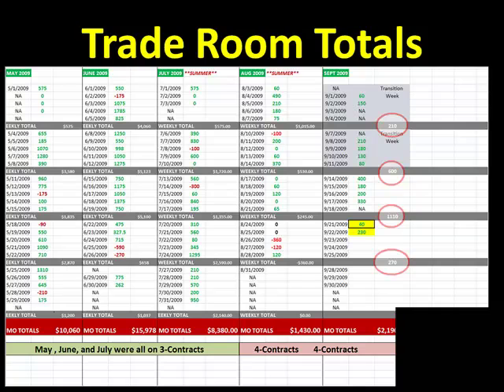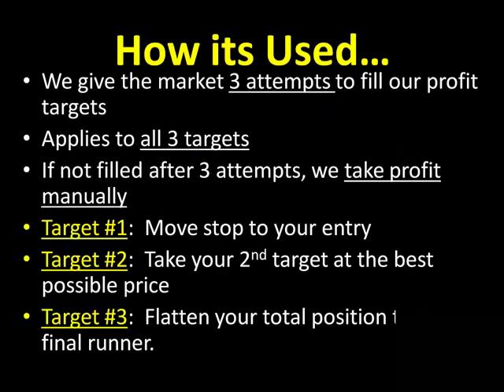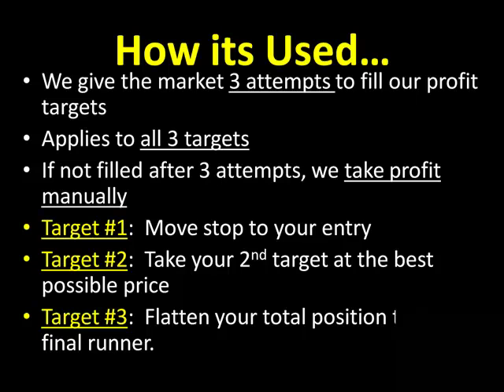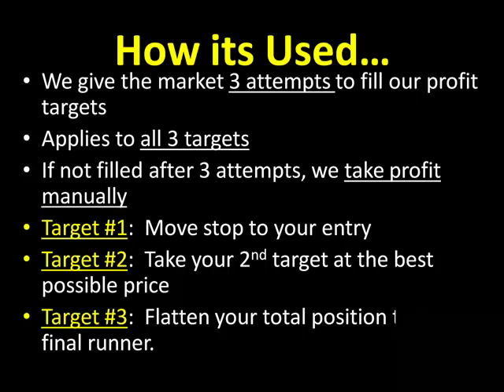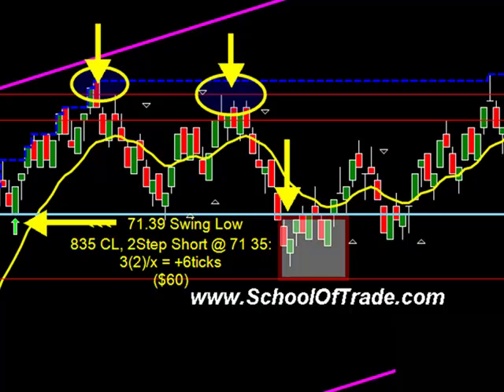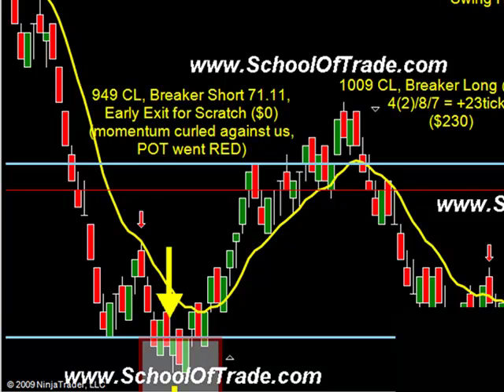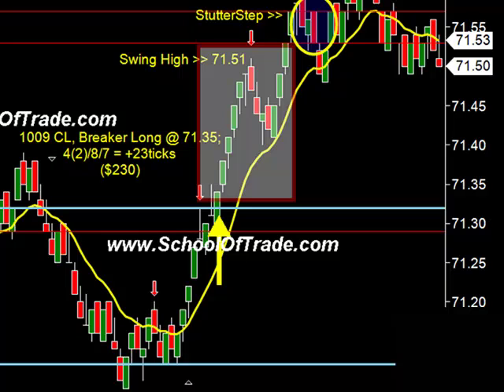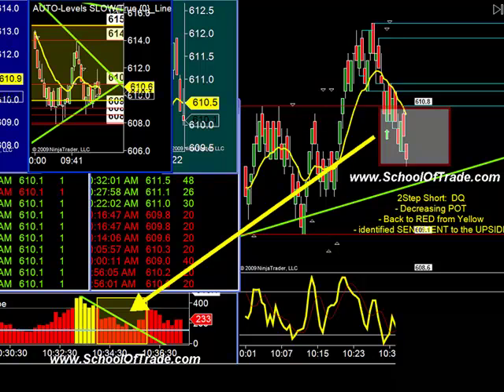3 Strike Rule Lesson; E-Mini Scalping Day Trading System